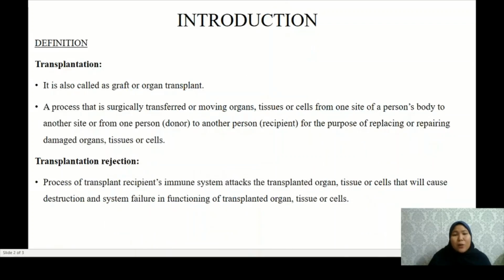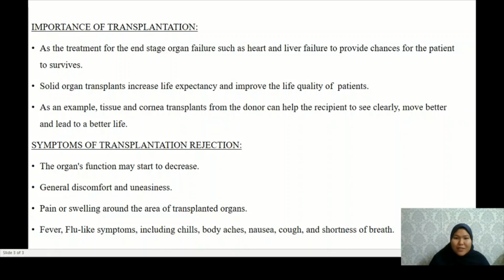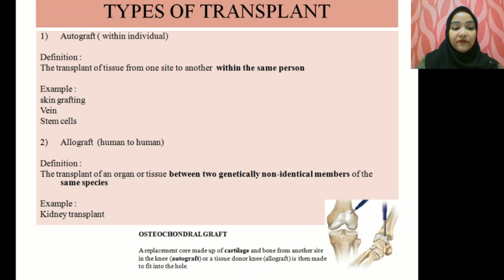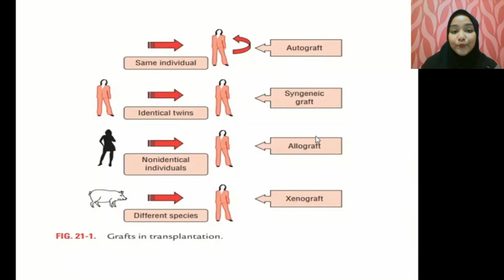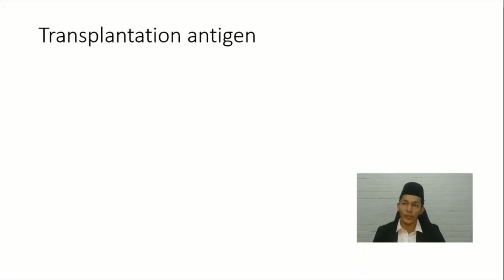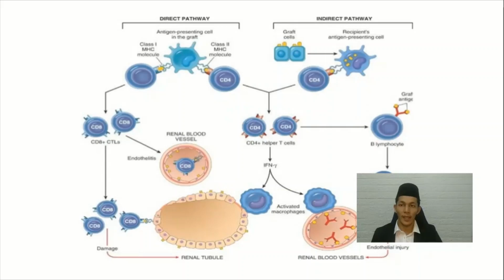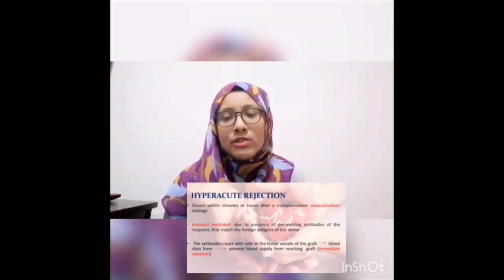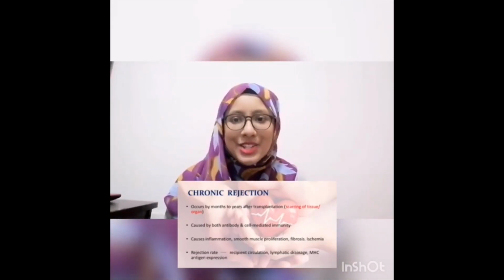Transplantation and Graft Rejection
Online Presentation
DBB 30603 Advanced Immunology
Faculty of Health Science
Universiti Sultan Zainal Abidin

Lockdown does not hinder us to be creative in presenting our assignment. Enjoy the video!